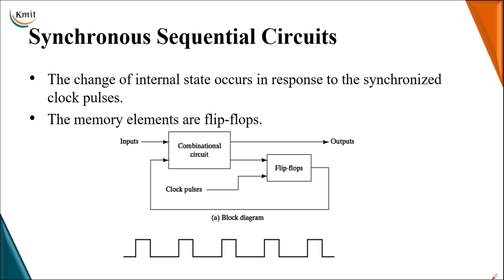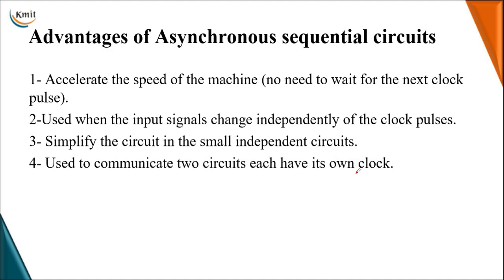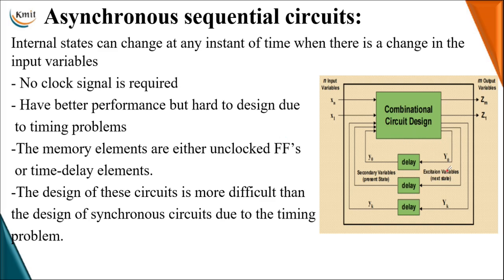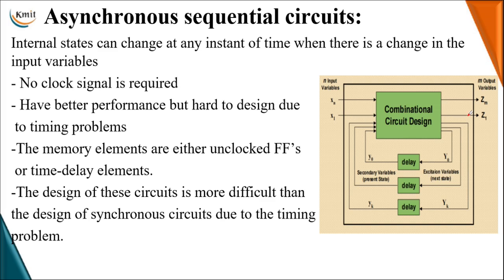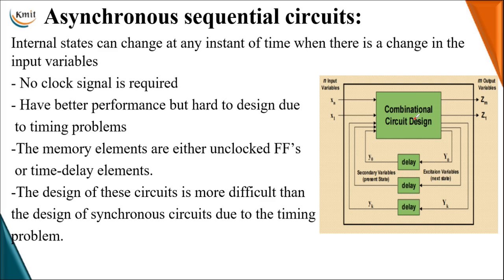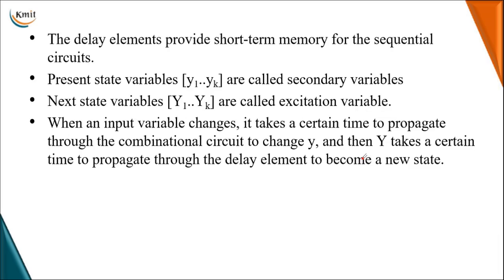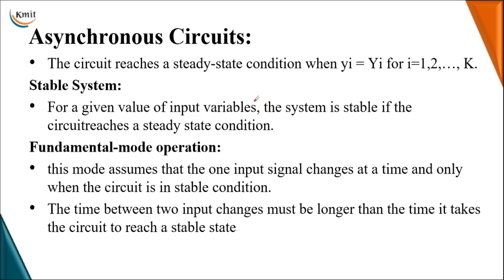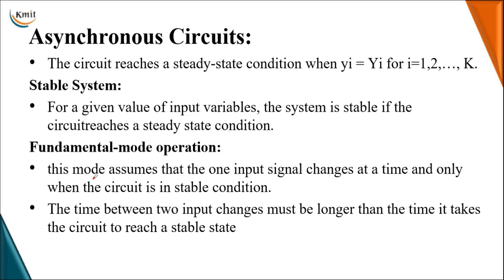UNIT - 5_ASYNCHRONOUS SEQUENTIAL CIRCUITS